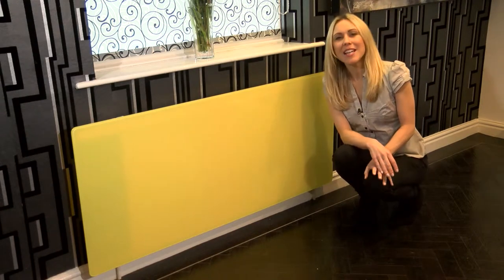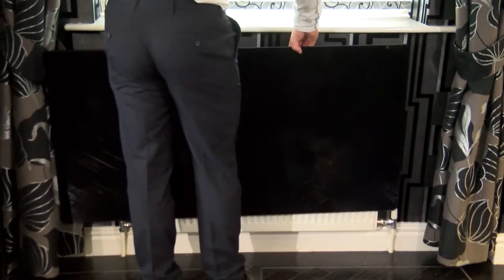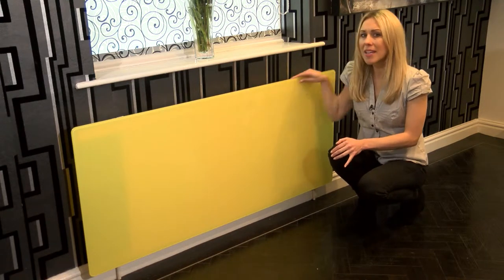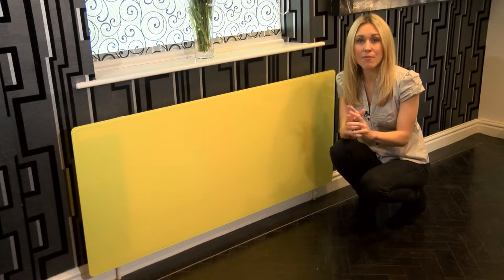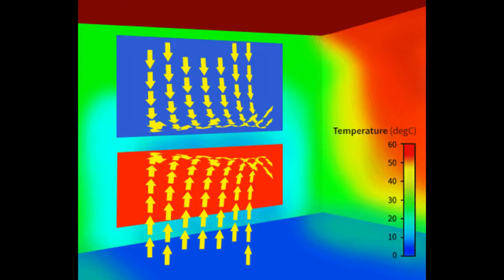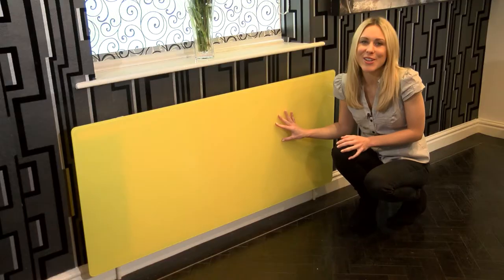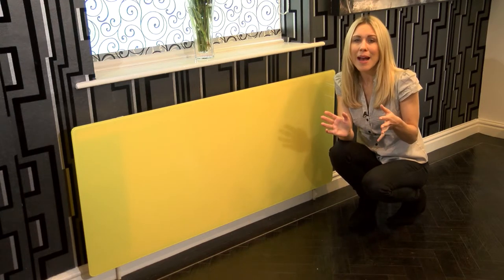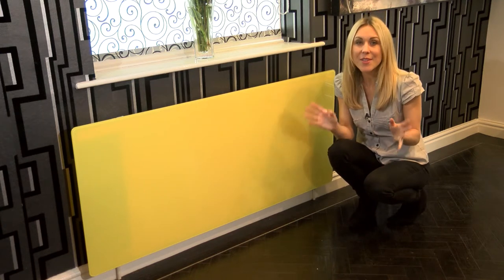Radiator Cover - Yellow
We’ve come up with an exciting idea – our easily mountable, toughened glass radiator covers.

They will l transform the look of your radiator in a matter of seconds.

The whole cover simply hooks over your existing double or single radiator using our specially designed holders – no hard work, no fuss!

T
Our panels come in a variety of sizes, displayed at the end of this video,  and are available in loads of great colours and designs,

Think how much one of these fabulous radiator panels could liven up your office … or bedroom … or lounge … even in the kitchen.

Why not take a look around the online store – give us a call, on 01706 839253 or come visit us here in our Lancashire Showroom.